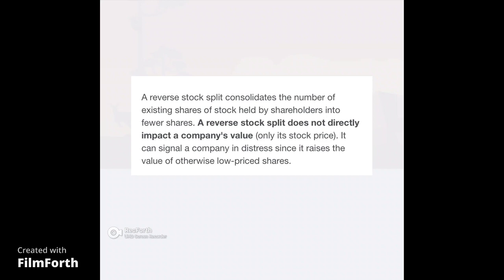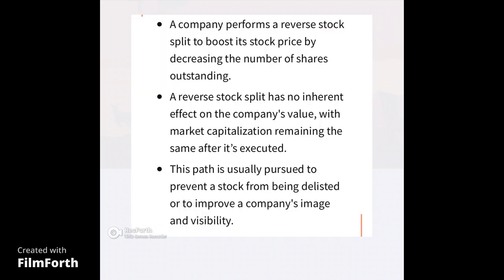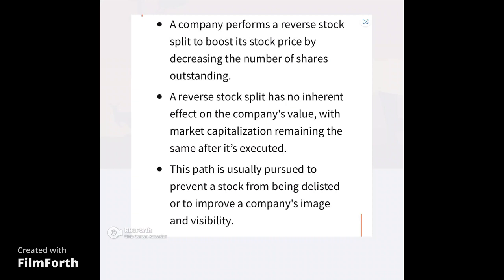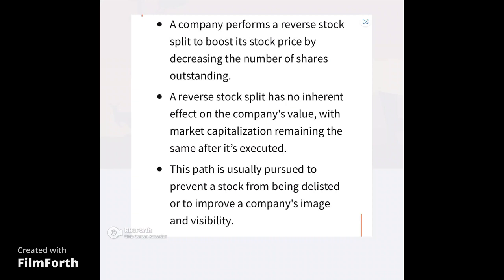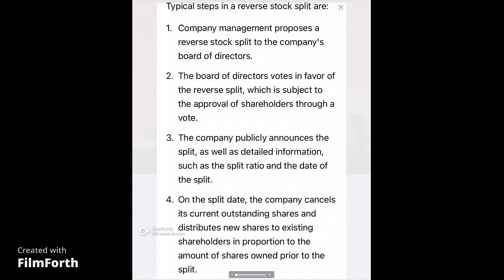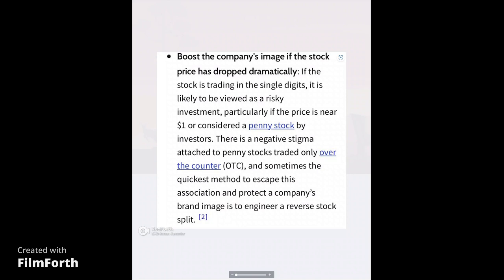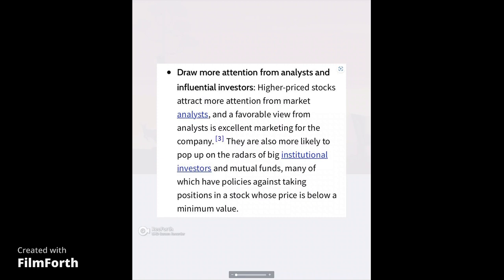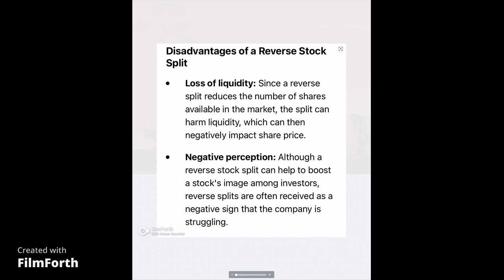Stock Market Education REVERSE SPLIT